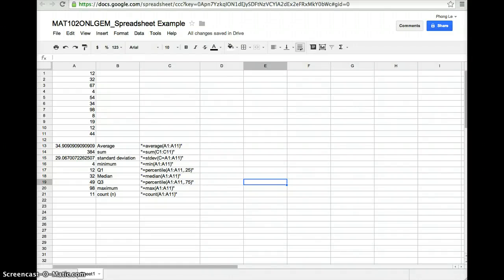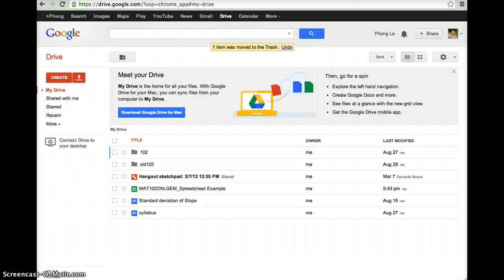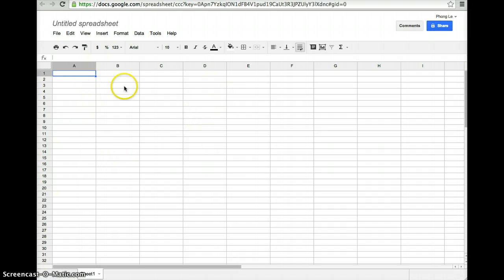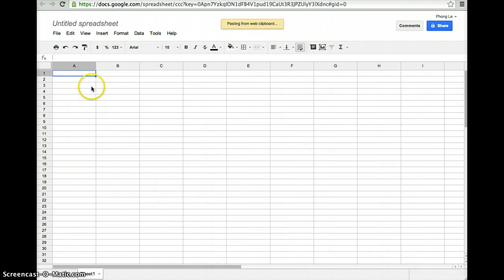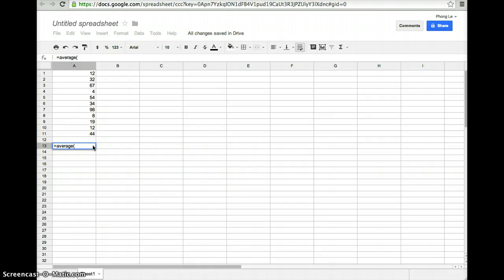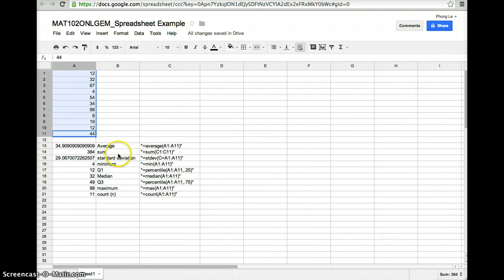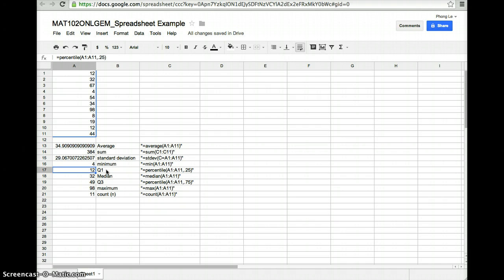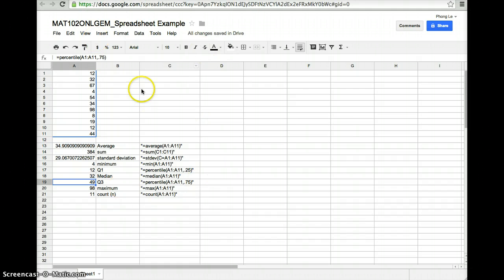Google Docs Spreadsheet 1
Basic Functions for Google Docs Spreadsheet